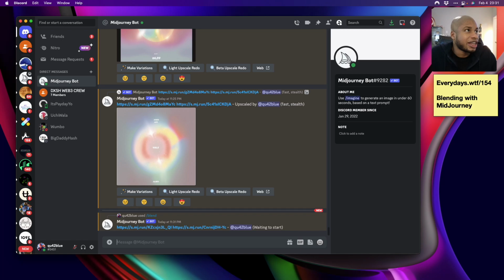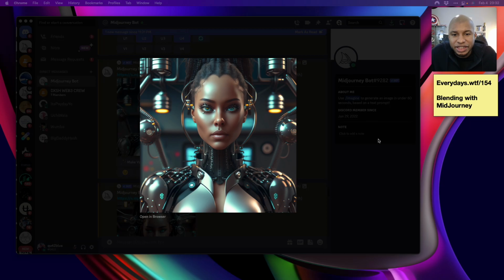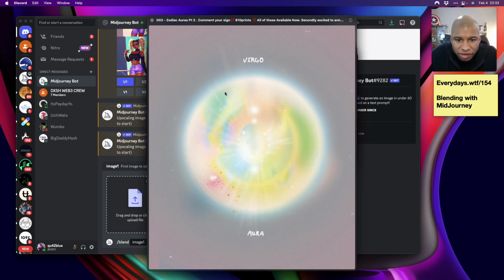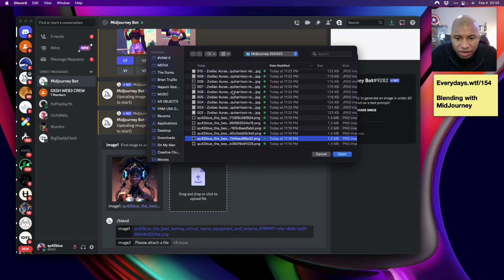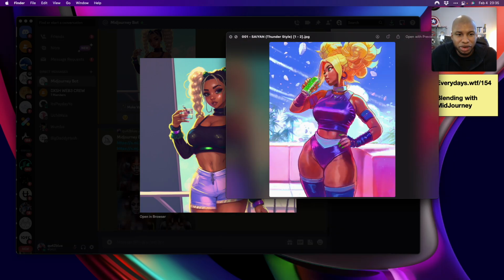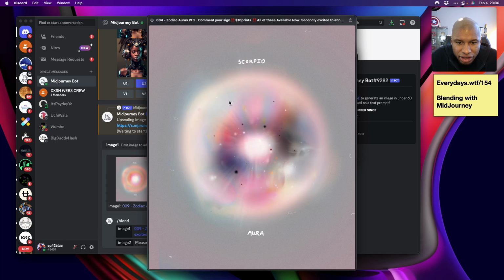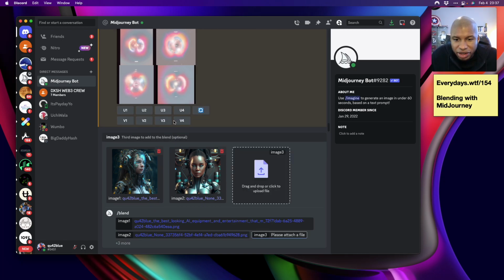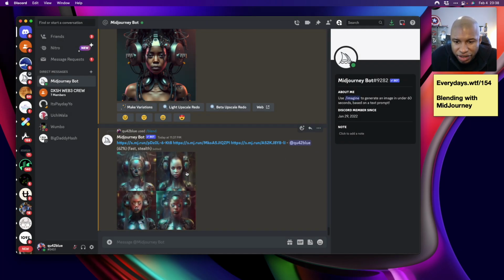How to Blend in MidJourney